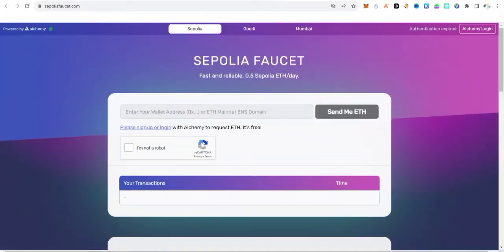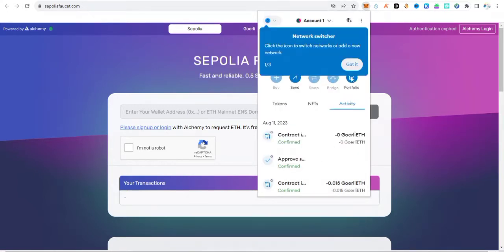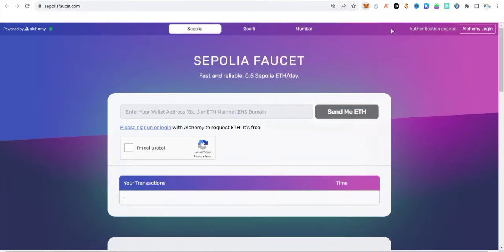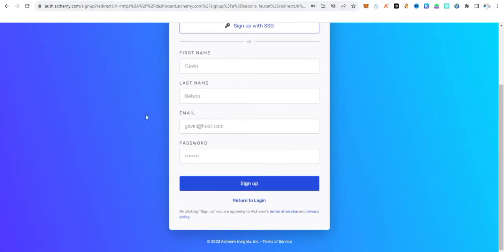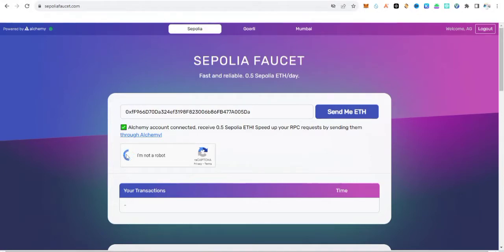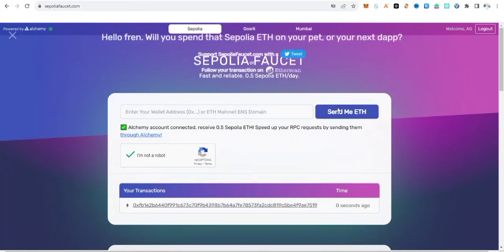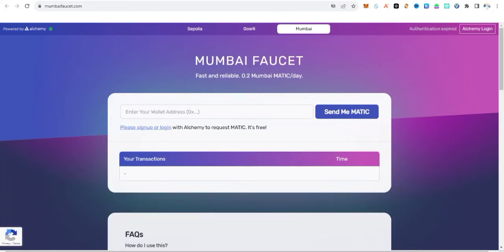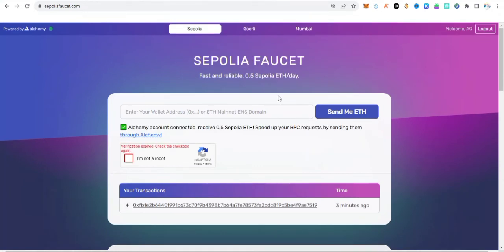How To Get And Claim 0.5 ETH SEPOLIA Testnet Faucet token To Your Wallet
Learn how to easily get and claim 0.5 ETH on the SEPOLIA Testnet Faucet and secure it in your wallet with this step-by-step guide! Start your crypto journey today.

info me @